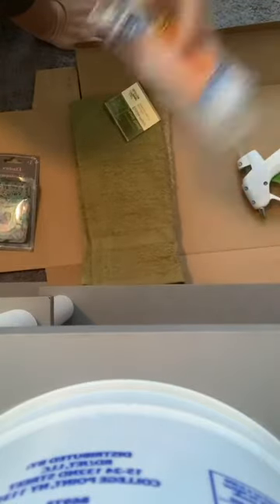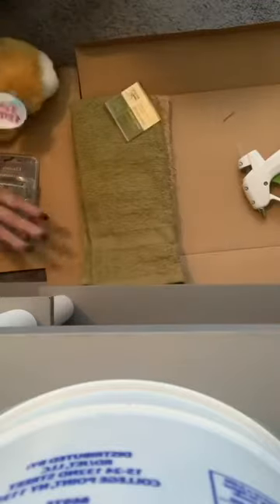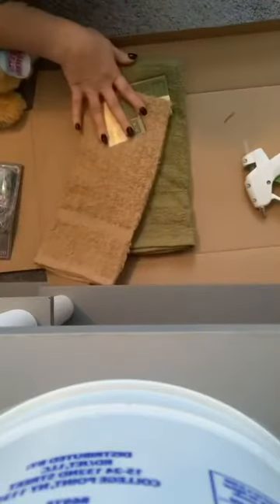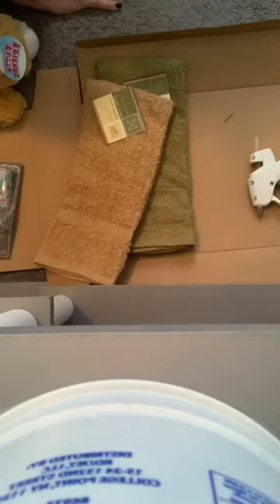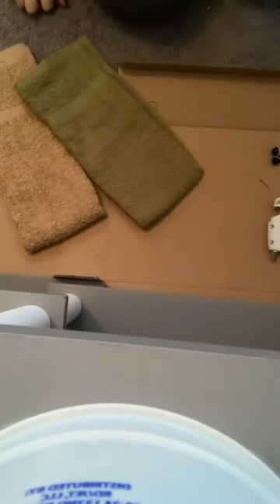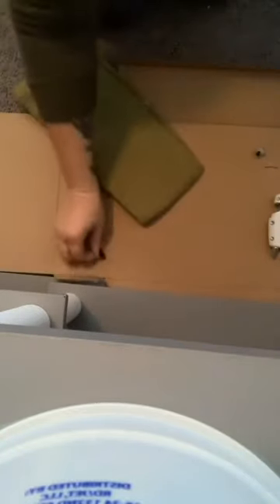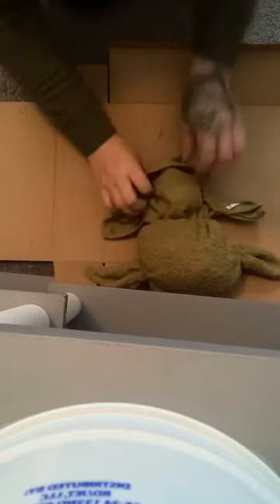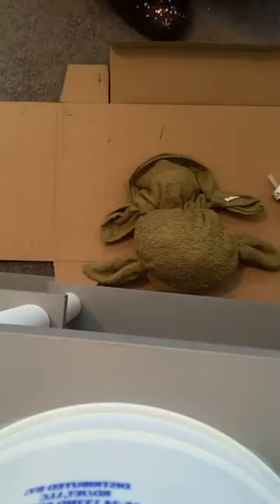Dollar Tree Baby Yoda Diy tutorial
Materials
2 Brown hand towels
1 green hand towel
1 stuffed toy
Mini rubber bands